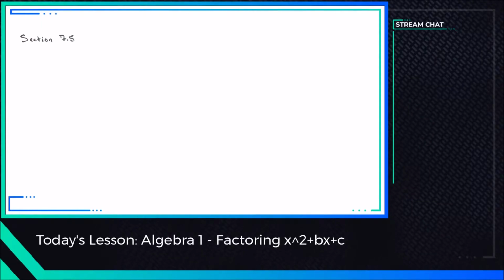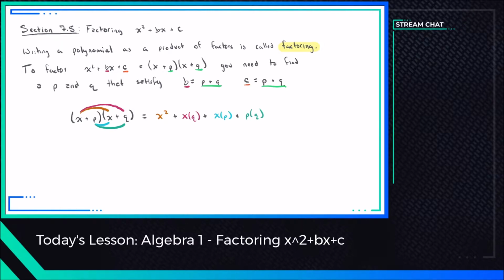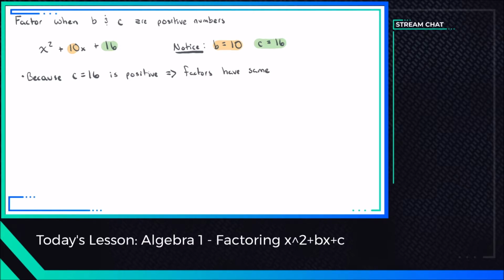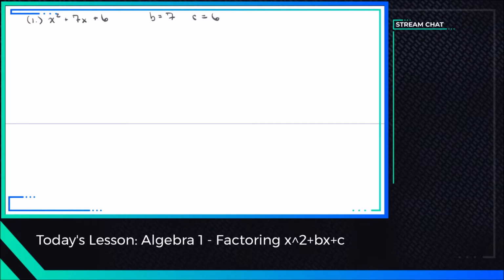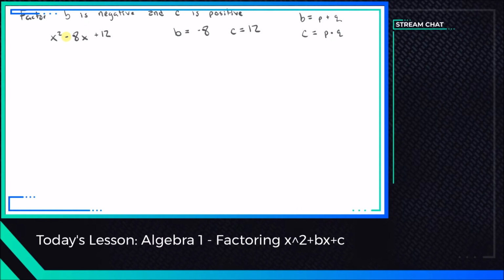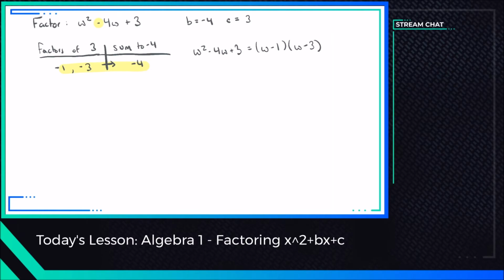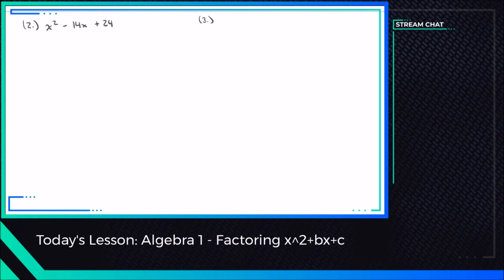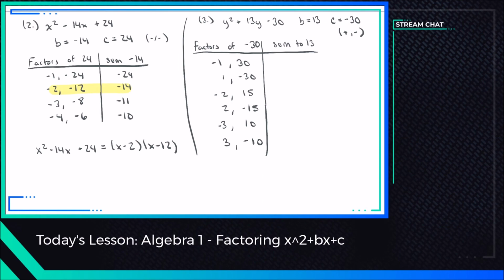Algebra 1 (7.5) - Factoring x^2 + bx + c